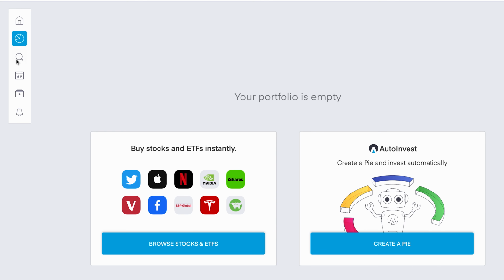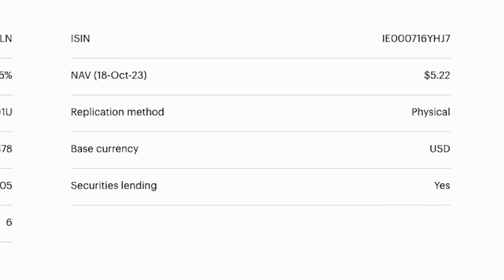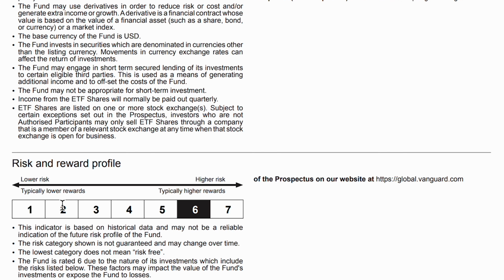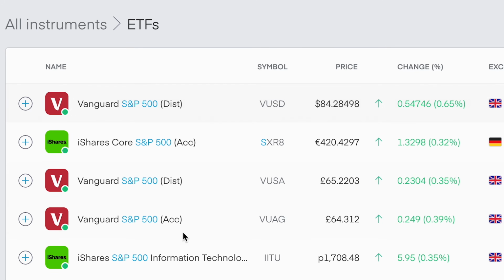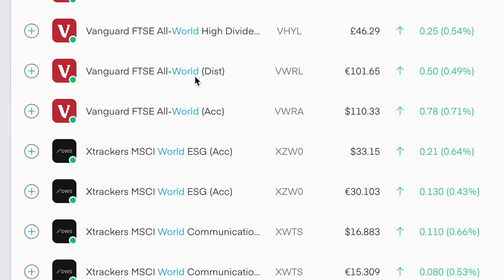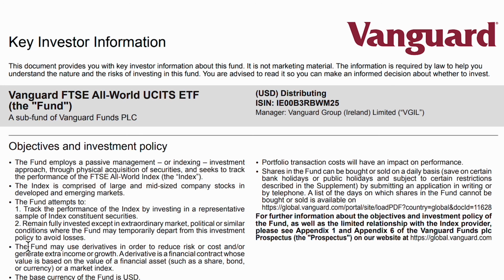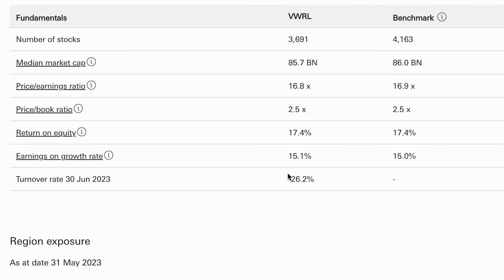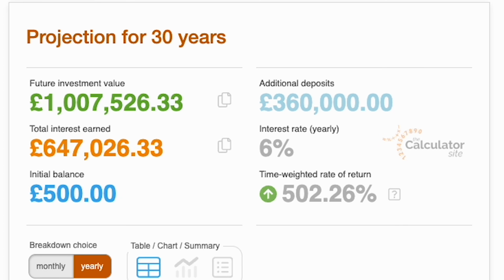How To Pick The Right Index Fund 2025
Once you’ve decided to invest, you still need to pick which platform to use, and which fund to invest in from the many similar looking options. It can be very confusing so in this episode Damo explains to T how to do it.

📈 Investment platforms we use:
Trading 212
Get a free share worth up to £100 when you sign up for a new Invest or ISA account and deposit at least £1.

There will be no additional charge for you. Remember investments can fall and rise - and past performance is no guarantee of future results. Other fees may apply. Your money is at risk.

Chapters:
00:00-00:34 - Intro
00:34-07:08 - Choosing the right platform for you
07:08-09:43 Getting T started with an ISA
09:43-12:27 Differences between an ETF and an Index fund
12:27-16:21 Know what you are investing in
16:21-17:17 - Manual ad
17:17-21:50 - Demystifying investments
21:50-25:51 - The key things to look for
25:51-27:02 - Sensate ad
27:02-35:15 - Choosing a Global Index fund
35:15-39:15 - How to get £1 million in your ISA